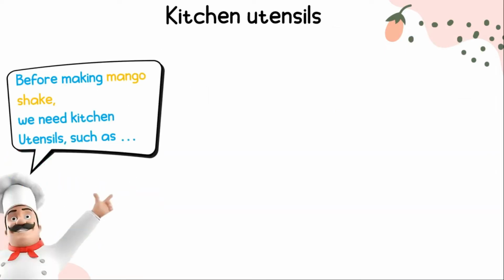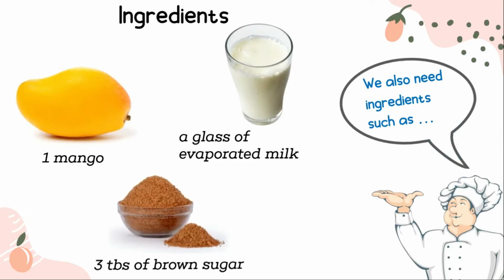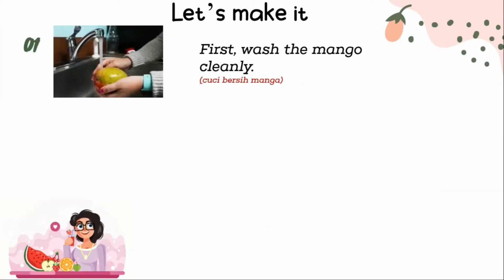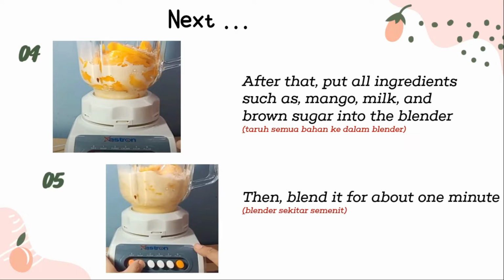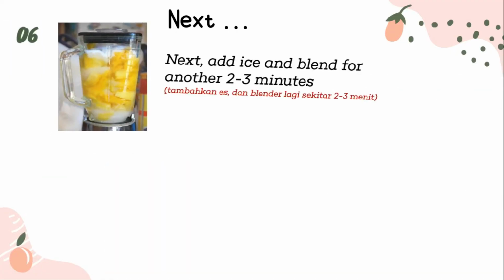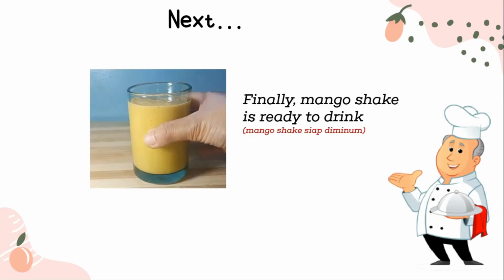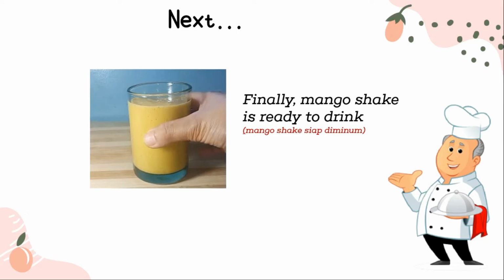Procedure Text - How to Make Mango Milkshake - Cara Membuat Milkshake Mangga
Hallo semua. kali ini kita belajar tentang Procedure Text - How to make Mango Milkshake - Cara Membuat Milkshake Mangga. Happy learning :)